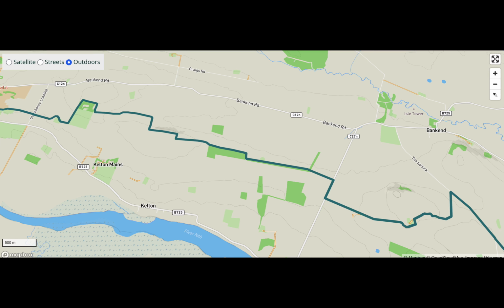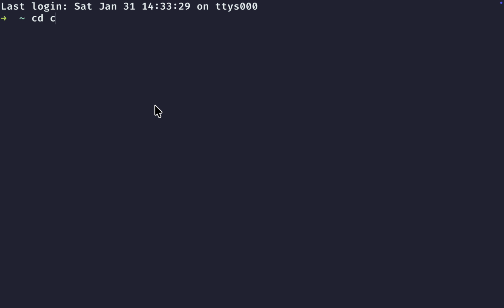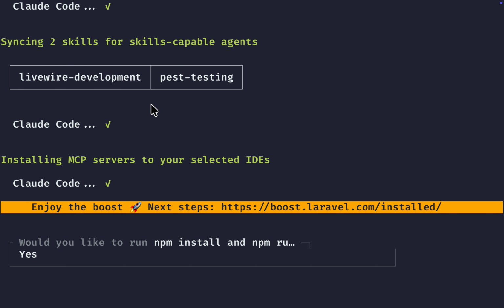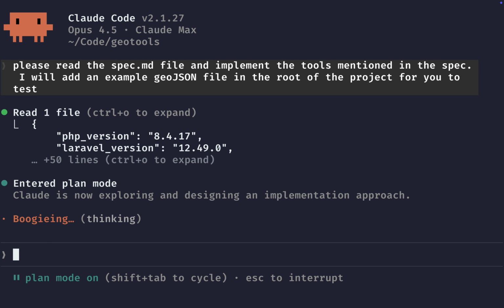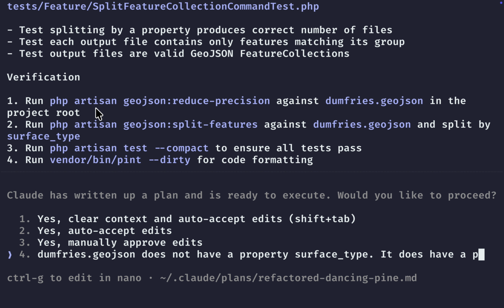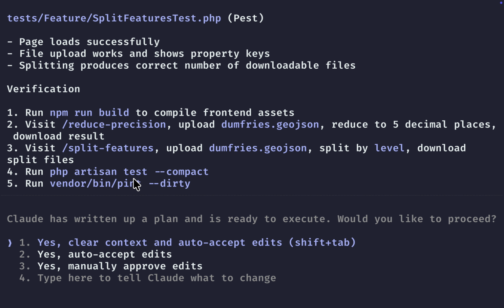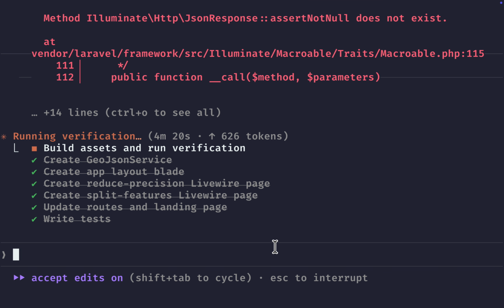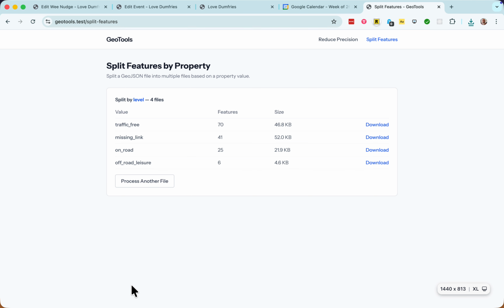Creating a simple app that is a suite of utilities for working with GIS data (GeoJSON at the moment)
I frequently build custom online maps. My main go tos are MapBox and GeoJson files.

Often I’ll build routes with OS maps (UK) then export the GPX files and convert them to GeoJSON.

Sometimes I’ll use ion data sources and these can come in a variety of file formats.

Sometimes I want to build a suite of tools for manipulating GeoJSON and doing file conversions.

These include file merging and file splitting by property.
Comparing a set of geolocated addresses against a polygon (geofencing)
Format conversion and coordinating resolution reduction.

In this video I start with a quick Livewire prototype for changing coordinate resolution and for file splitting.

In follow on videos I’ll expand the feature set and decide which tech stack to use. I may end up porting the whole thing to JavaScript or maybe create a desktop app in Go?

AI in general and Claude Code in particular is a great way to prototype ideas as you see in this video.

I gave Claude a 5 line, poorly thought through spec with typos and it delivered exactly what I asked for.